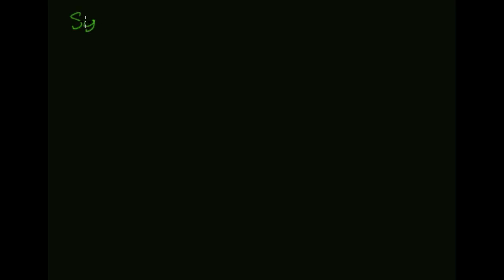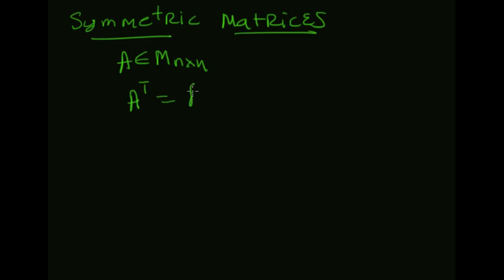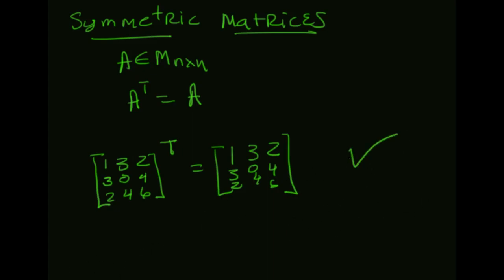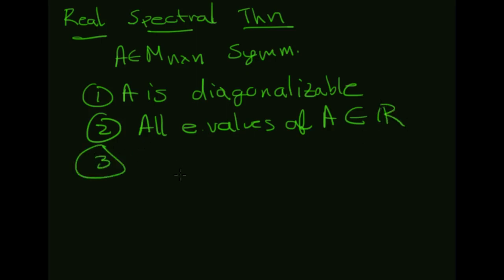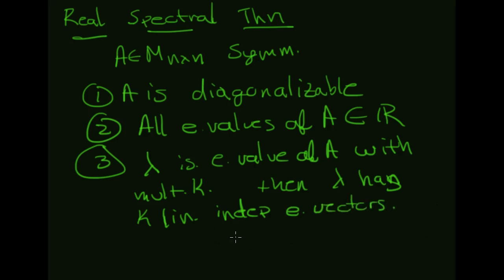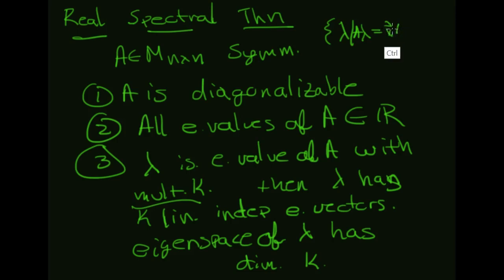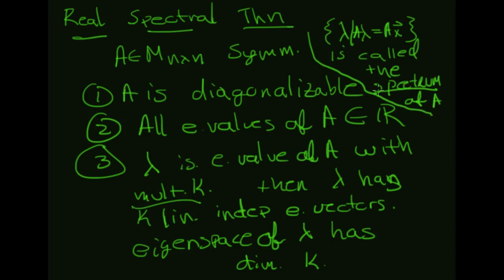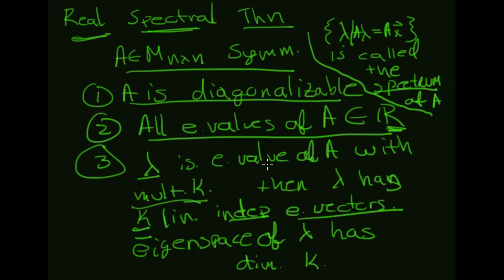Symmetric Matrices and Real Spectral Theorem